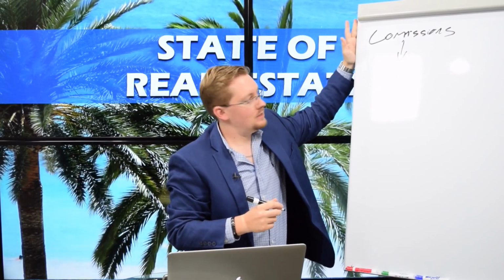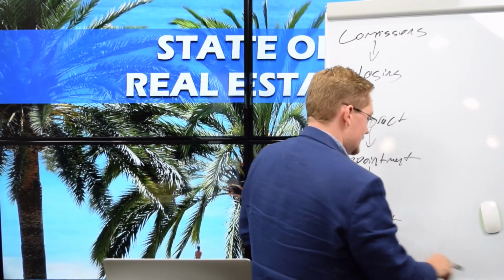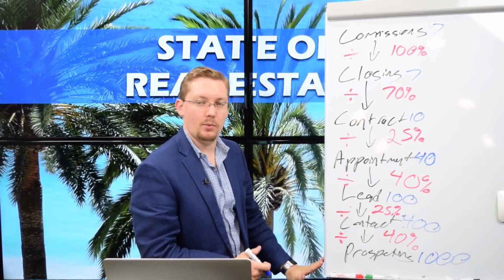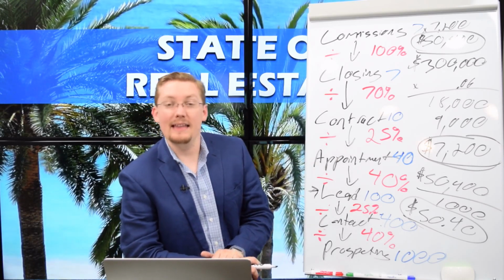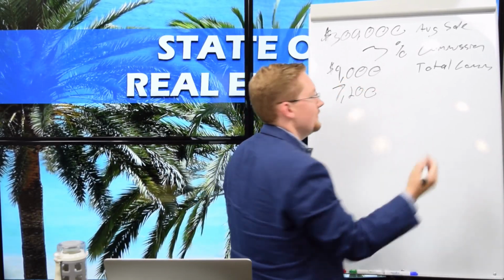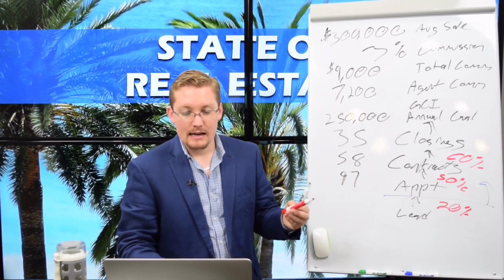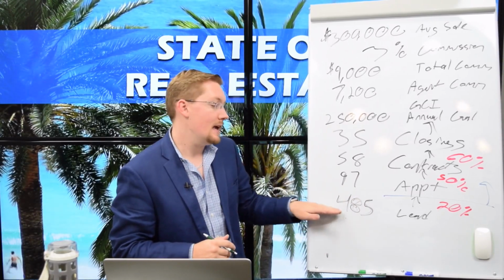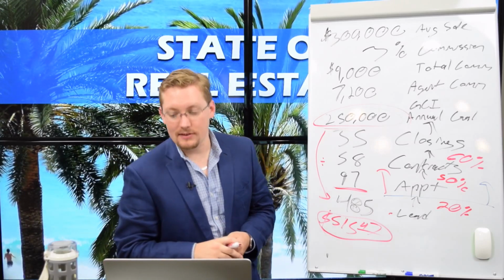Predict Your Income - State Of Real Estate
Real estate can be full of ups and downs, but if you know and understand what it takes to generate income, everything becomes much more predictable. Join us as we break down what you need to calculate to understand and take control of your real estate income.

Grow your real estate business with our real estate mastermind videos.